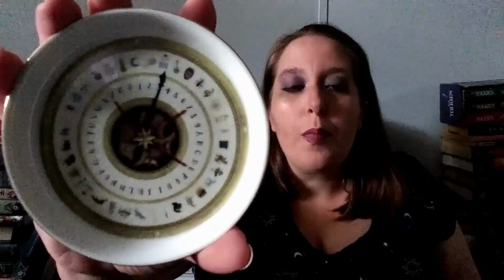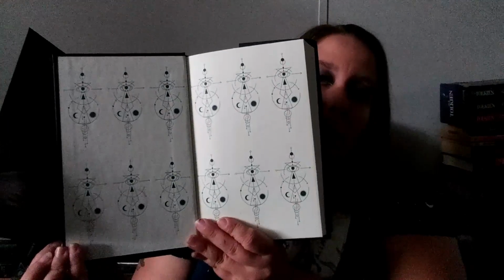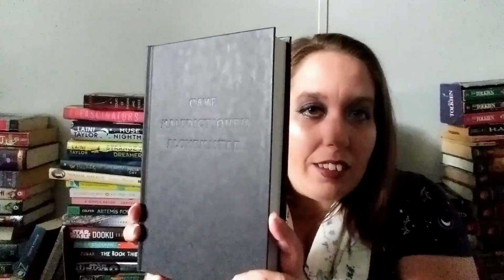Ancient Alchemy- October 2020 LitJoy Crate Unboxing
What a fun gift for me that my October LitJoy came in on my birthday! What was your favorite item?

🥰 Socials

🥰 Support
(totally not necessary but greatly appreciated)